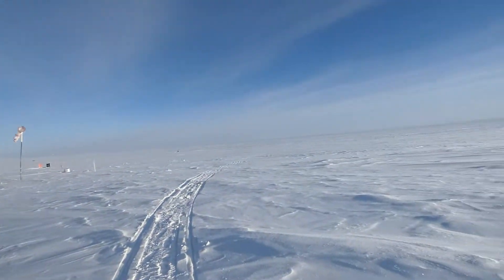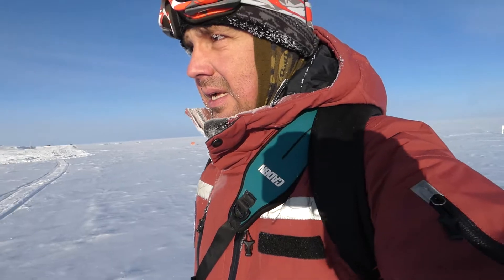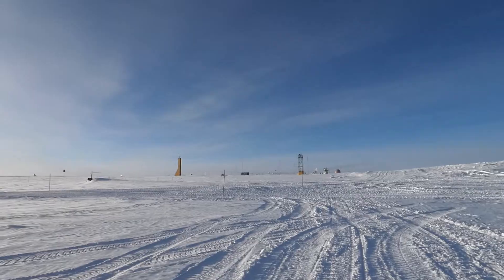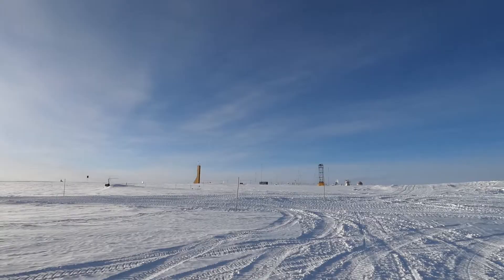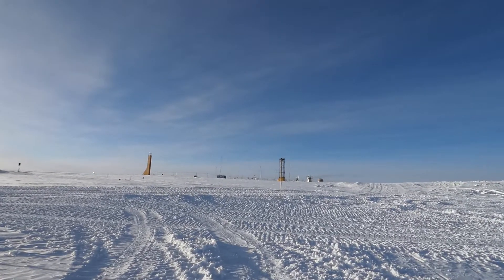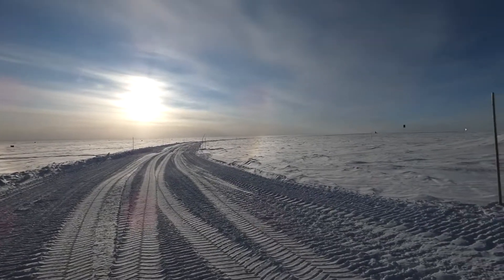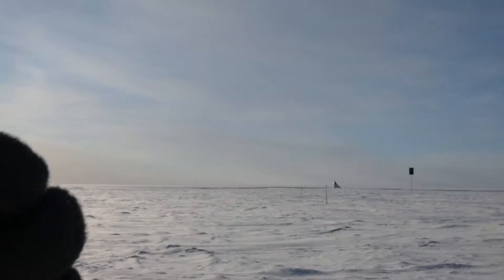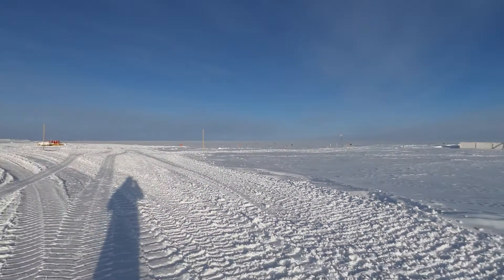My time at Vostok station in Antarctica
I had an opportunity to spend a full year at the Vostok, a Russian research base on the high Antarctic plateau, the coldest location on Earth. That video was shot some short time before I departed from that awesome place. I have plans to make some more videos from the short ones that I filmed there. Hope you like it!)
Filmed on January 4th 2020, at Vostok.
By the way, I was fortunate to have some of my video footage used by @redactsiya channel for one of their documentaries, here's the

I aim to develop my channel; your likes and subscriptions on my channel mean quite a lot!